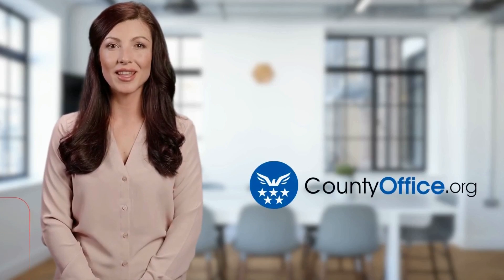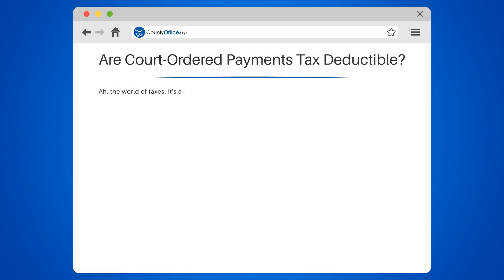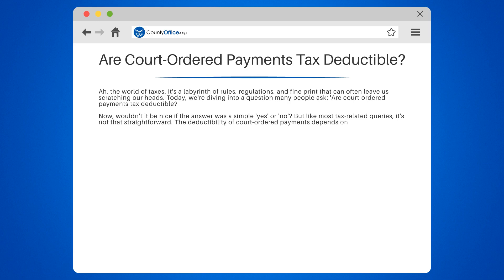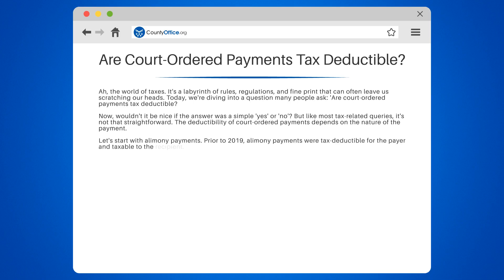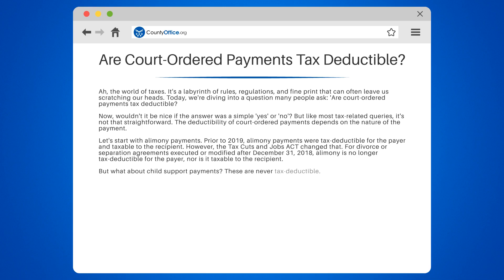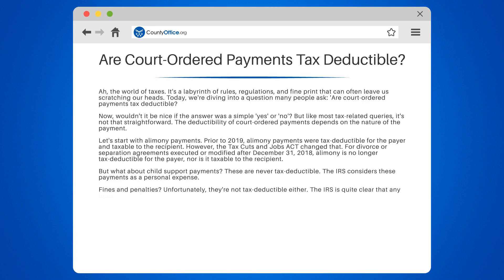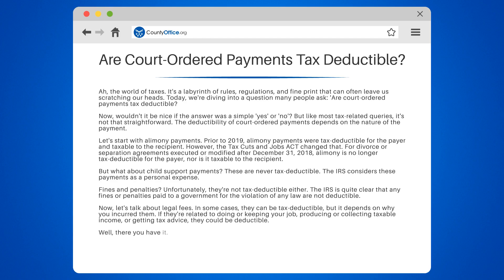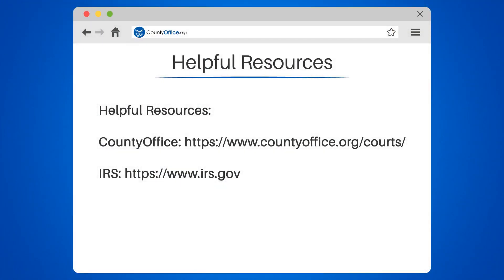Are Court-Ordered Payments Tax Deductible? - CountyOffice.org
Are Court-Ordered Payments Tax Deductible? Navigating the complex world of taxes can be daunting, especially when it comes to understanding what can and cannot be deducted. Our latest video demystifies the tax implications of court-ordered payments. While some payments like child support are not deductible, the rules around alimony have changed significantly following recent tax law amendments. We also explore the deductibility of other types of court-ordered payments, such as legal fees and certain damages or restitution.

Tax laws are intricate and subject to change, so it's crucial to stay informed. Our expert breakdown will provide you with a clearer picture, but for advice tailored to your unique situation, consulting a tax professional is always the smart move. Don't miss out on potentially valuable tax-saving information – watch our video now!